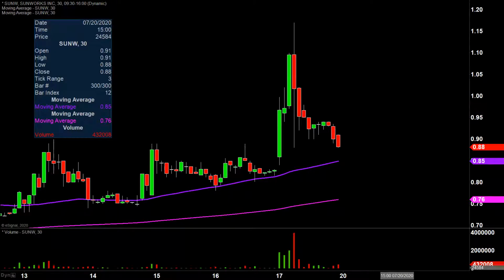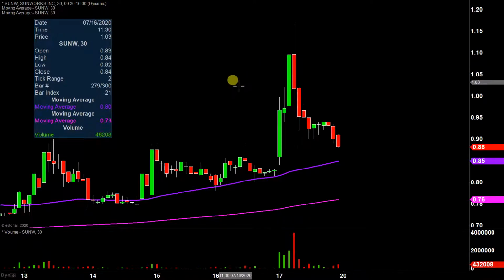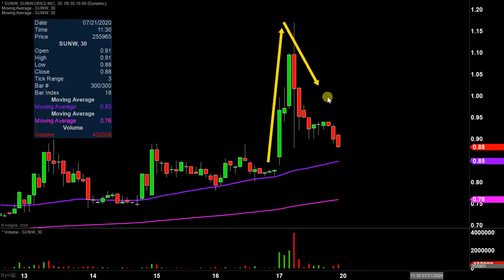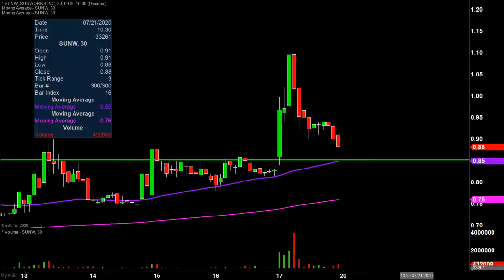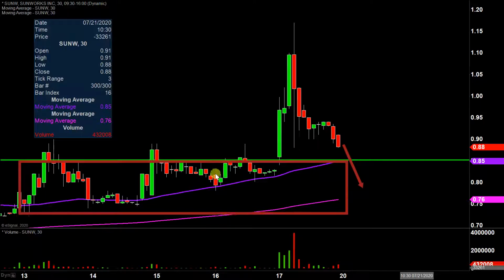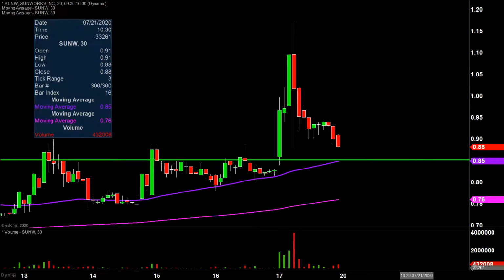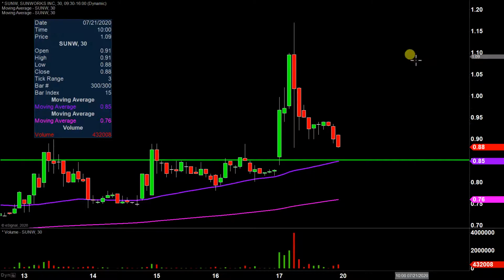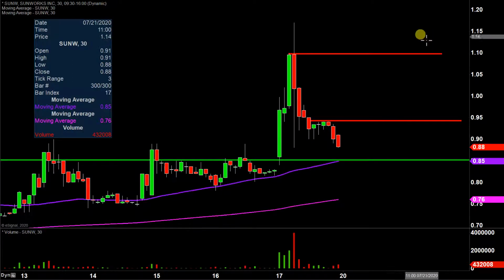Sunworks, Inc. - SUNW Stock Chart Technical Analysis for 07-17-2020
Learn how to read stock charts and identify technical patterns as ClayTrader does a quick stock chart review on Sunworks, Inc. (SUNW).